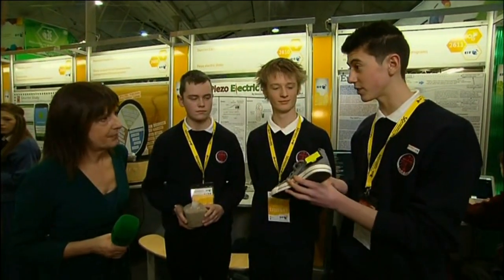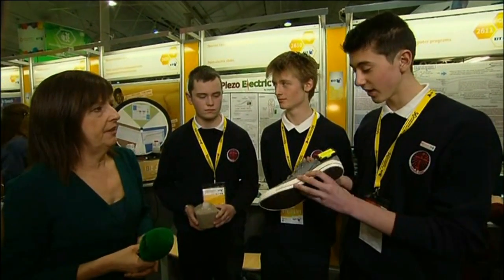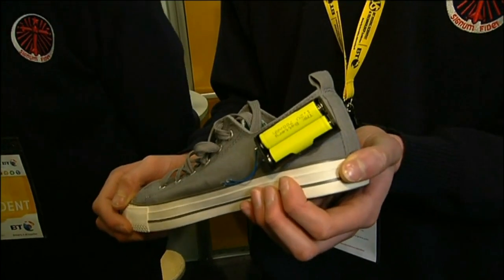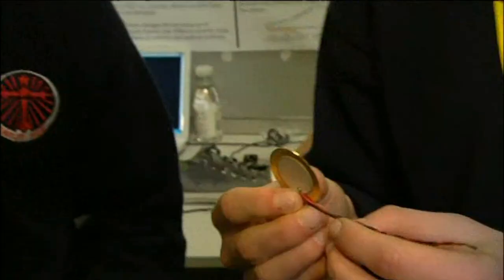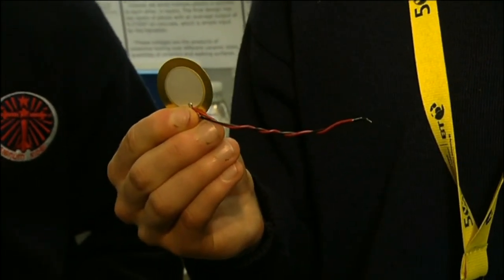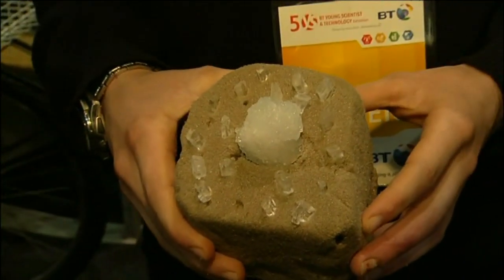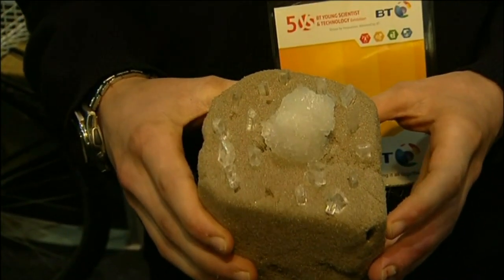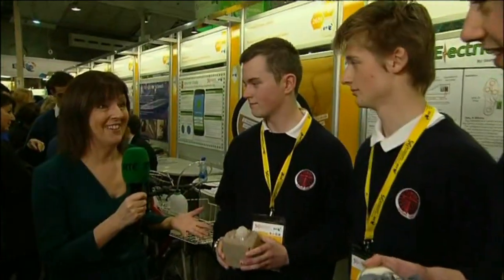Skerries Community College Project | BT Young Scientist and Technology Exhibition 2014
Evelyn Cusack talks to students from Skerries Community College in Dublin about their project.